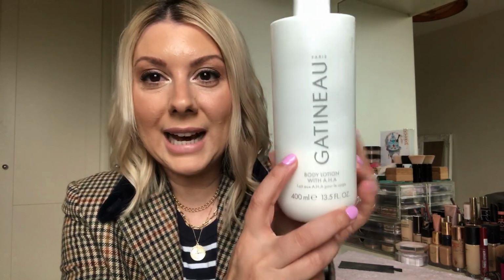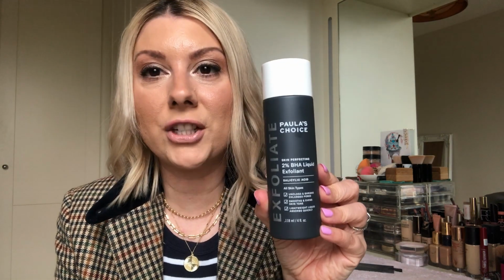Products That Actually Work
Here are some of my most love beauty products that give visible results.

Gatineau AHA Body Lotion

Paula's Choice Skin Perfecting 2% BHA Liquid Exfoliant

Zo Skin Health Exfoliating Polish

Living Proof Perfect Hair Day (PhD) Dry Shampoo

bareMinerals BarePro Powder - warm natural 12
( discontinued )

Here I share my love of makeup, beauty, and lifestyle.